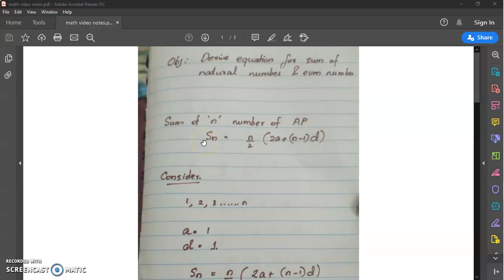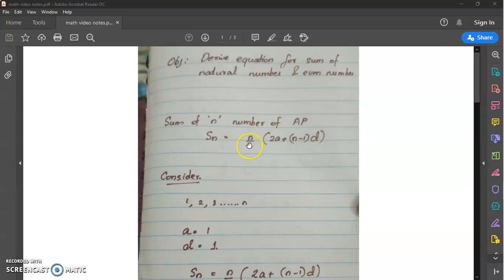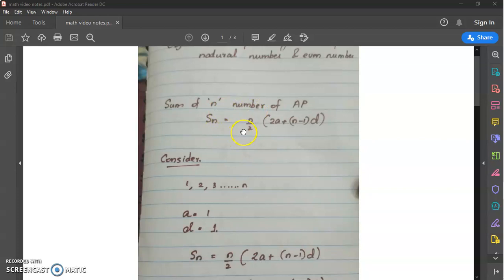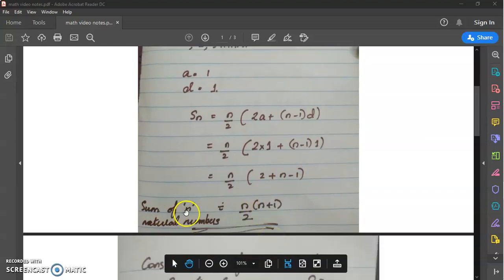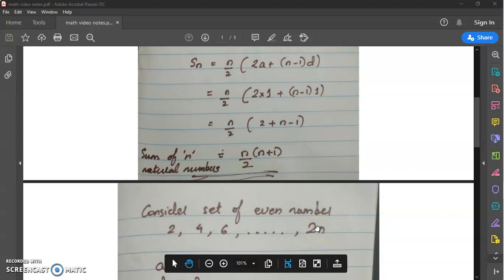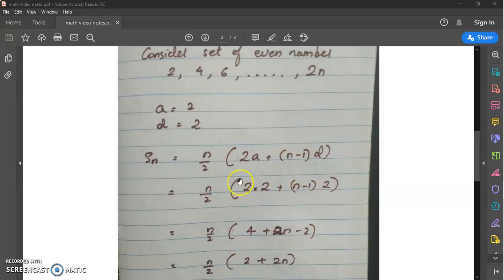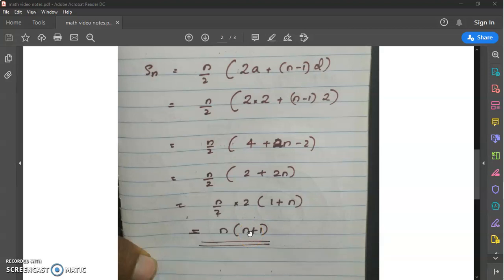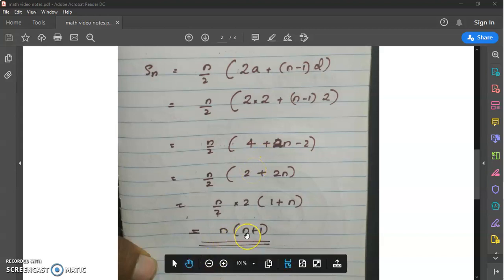Maths Arithmetic Progression Part 6